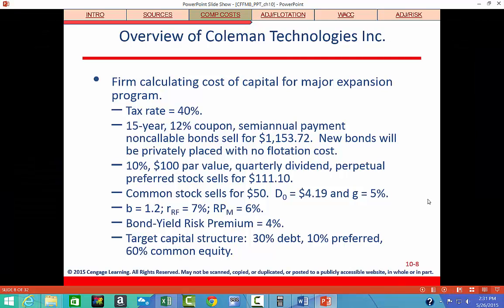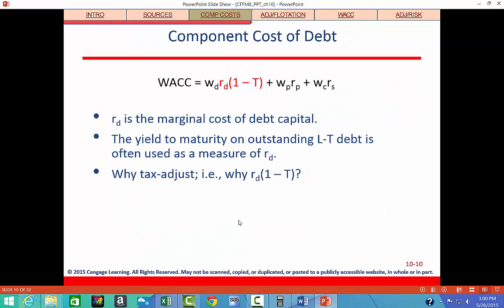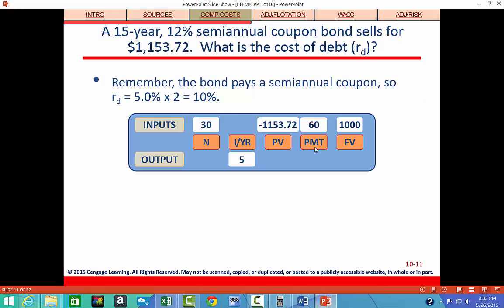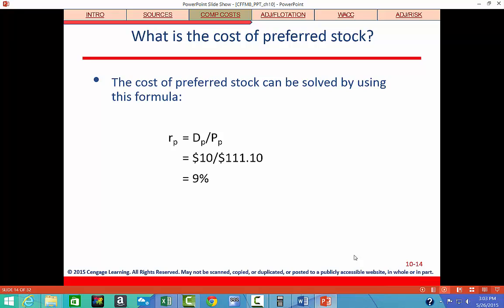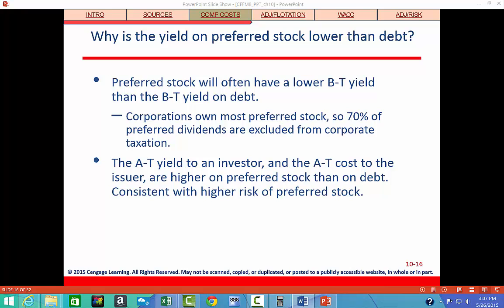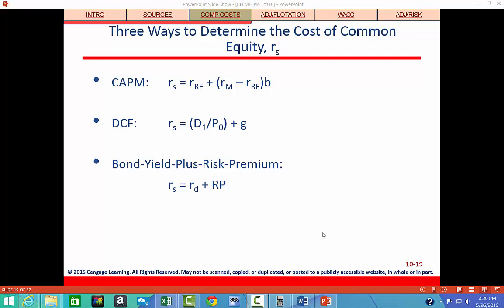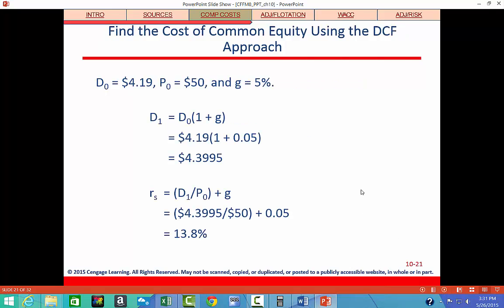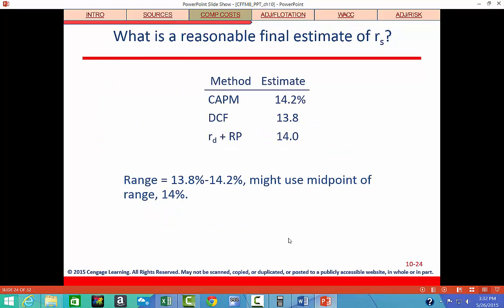2_Chapter 10 Component Costs